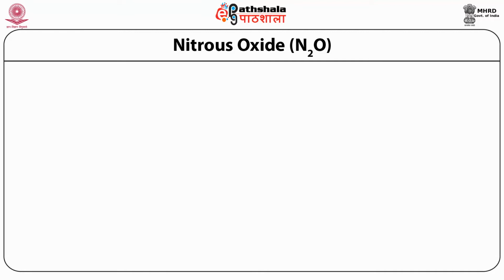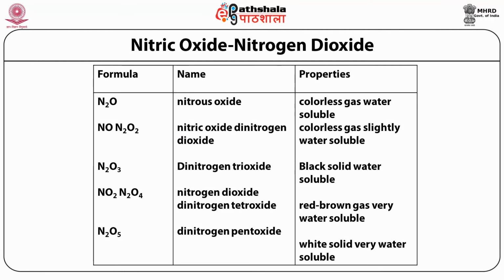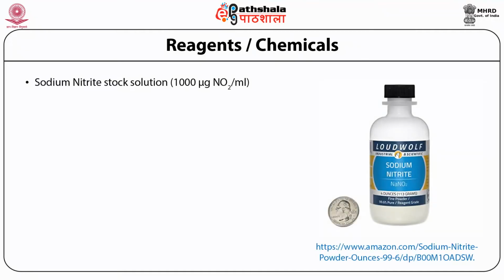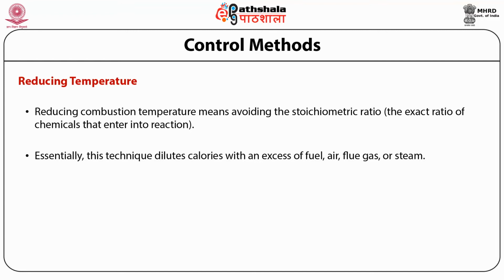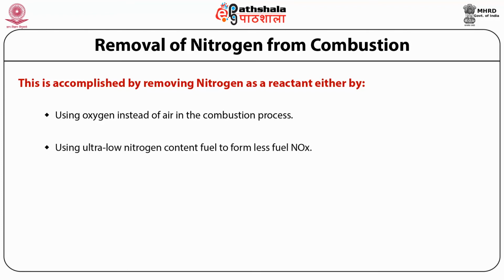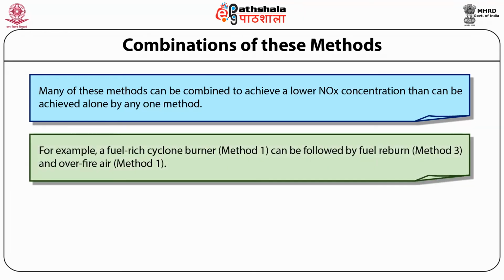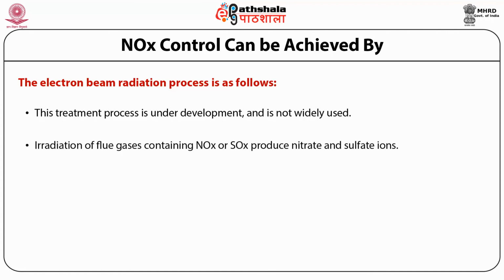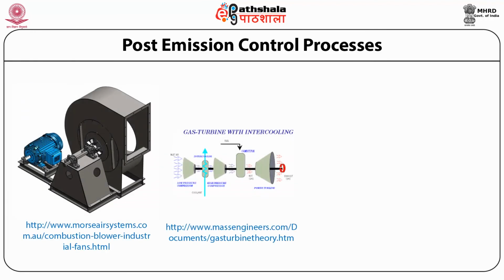M-29. Analysis and control methods of NOx